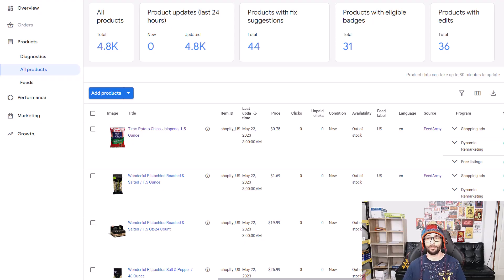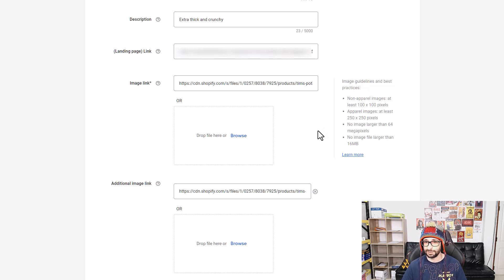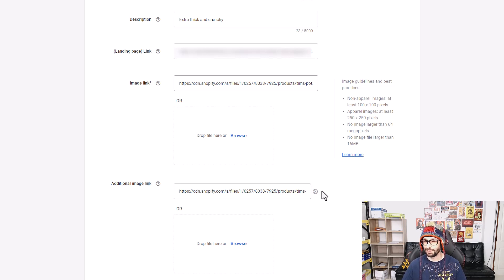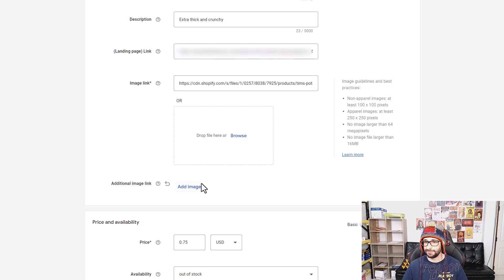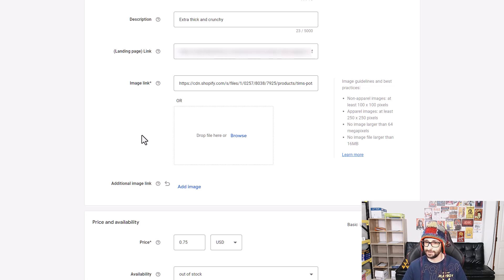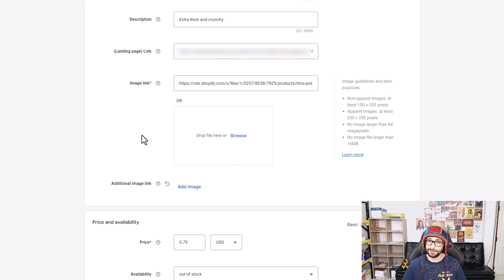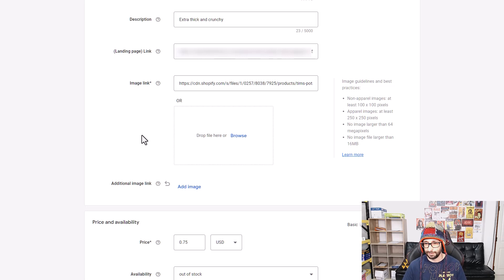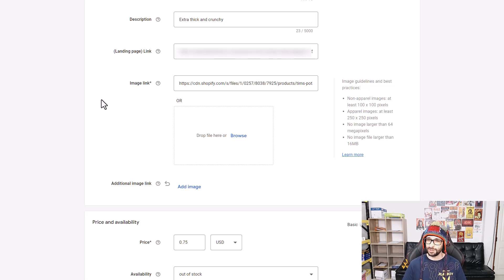How To Manually Edit in Google Merchant Center, And Why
Do you prefer a written article?